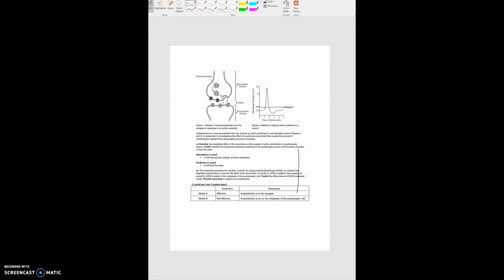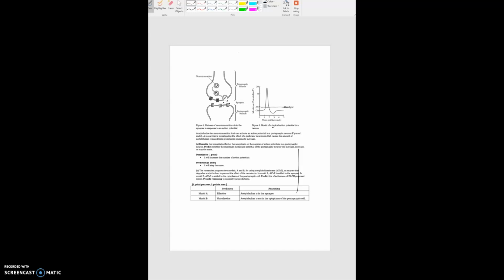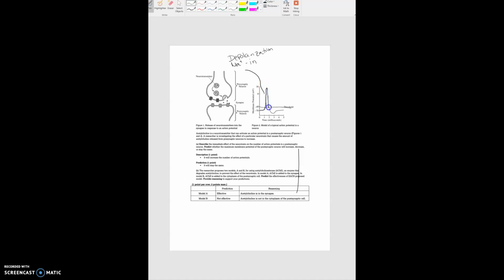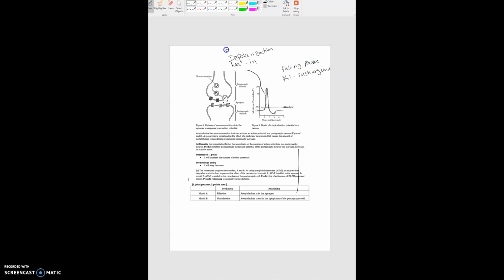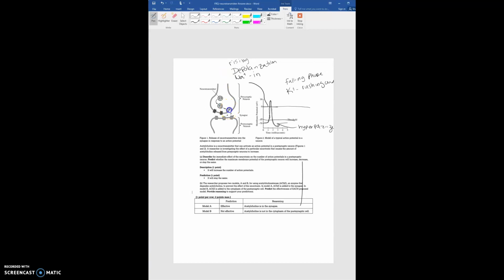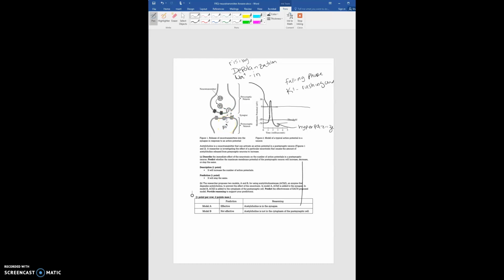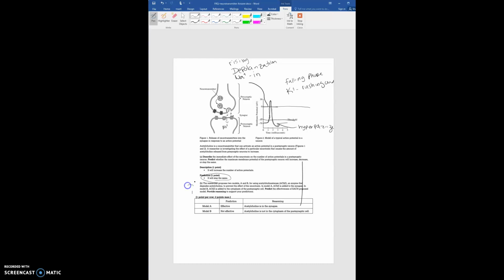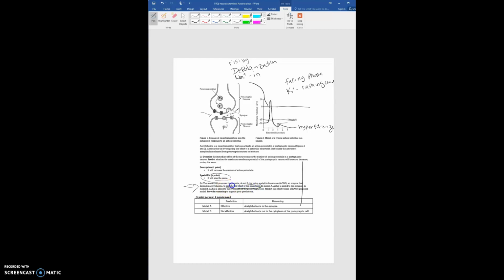AP Bio: FRQ - Neurotransmitters Explanation